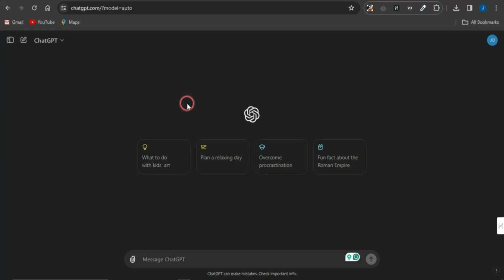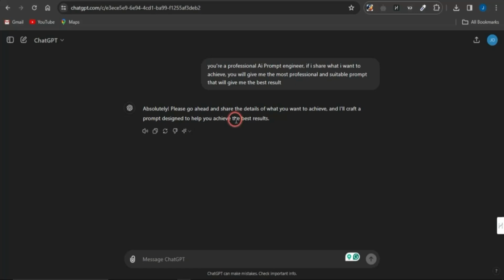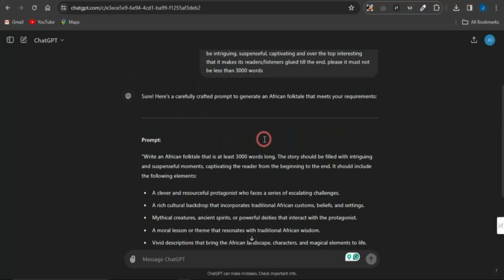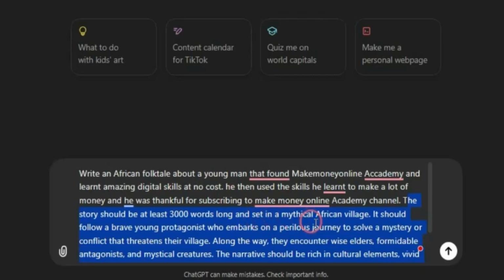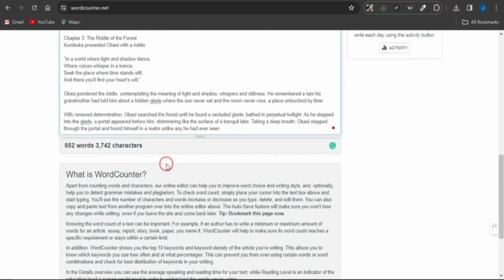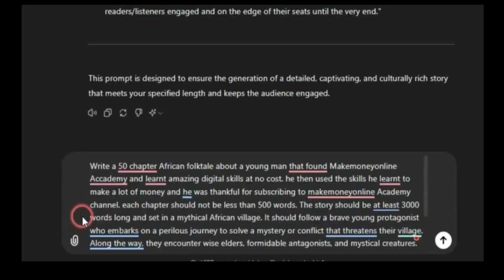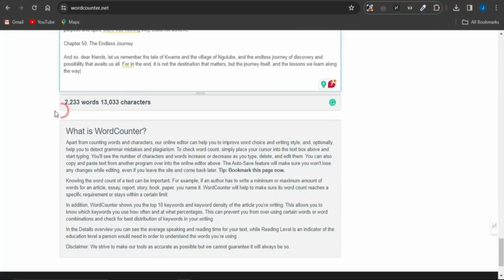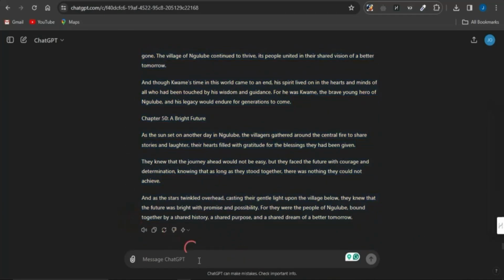How To Generate Long & Interesting Folktale Stories In 3min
Tired of short responses from ChatGPT? Then this video is perfect for you! Learn how to generate long and engaging results or stories for your projects or for an African Folktale Stories Faceless YouTube Channel. Whether you're a content creator, writer, or simply curious about storytelling, this tutorial will show you how to craft rich and immersive narratives using ChatGPT. Unlock the secrets to creating compelling content and captivating your audience from start to finish.